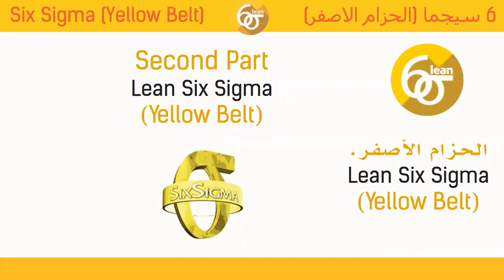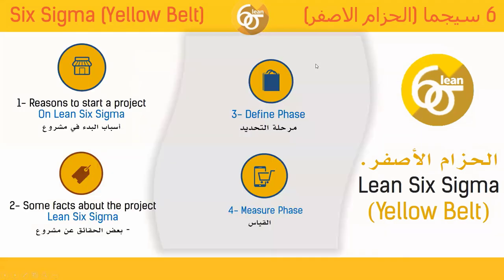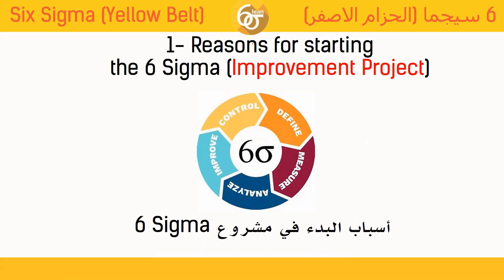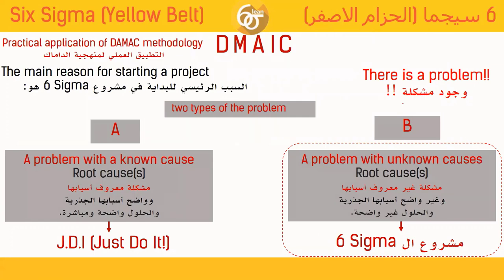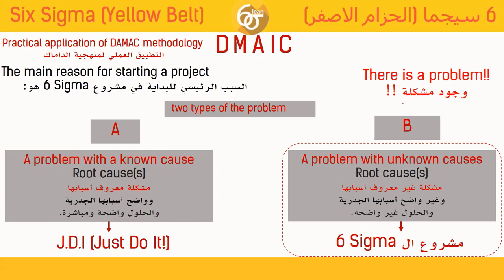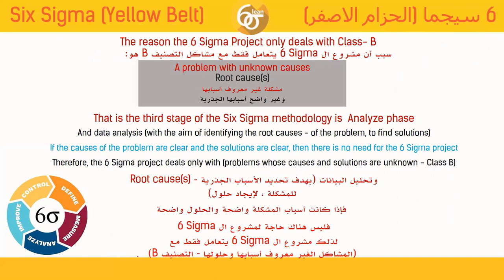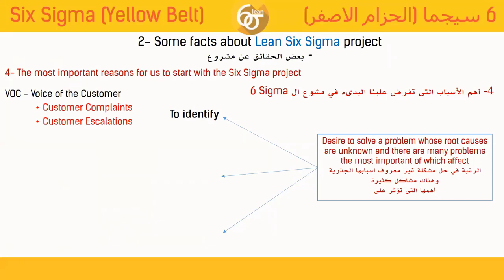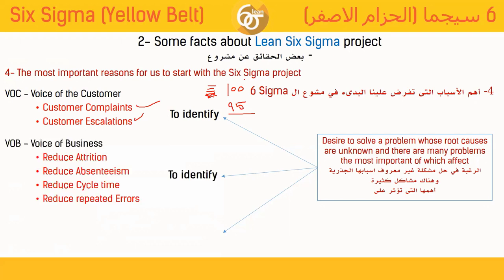Lean Six Sigma Yellow Belt - Full Training - lecture 3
Lean Six Sigma Yellow Belt - Full Training -
lecture 3